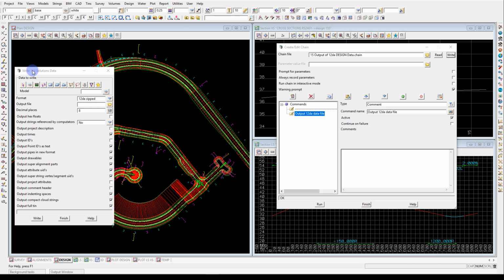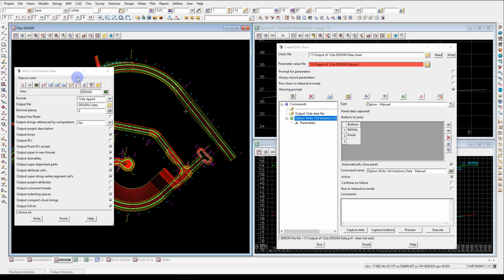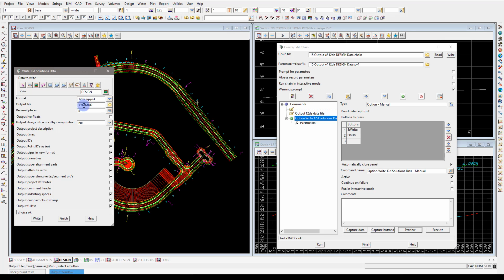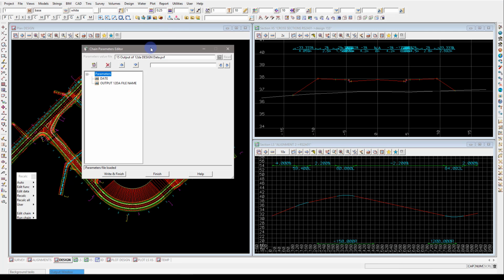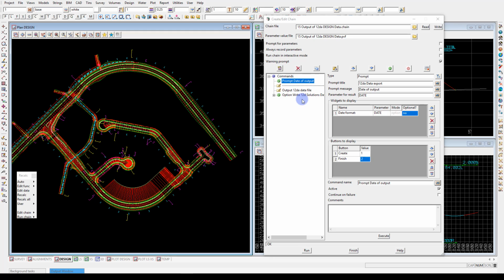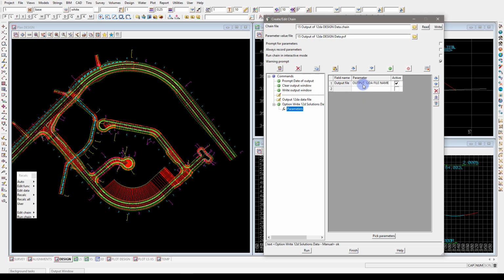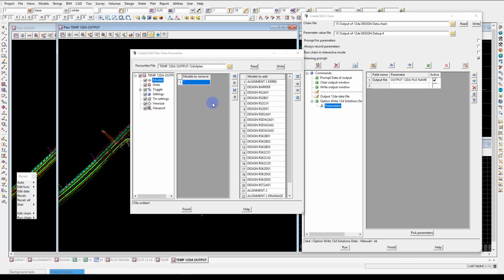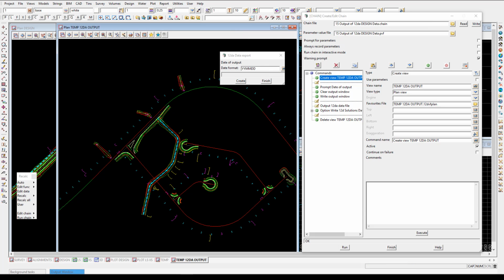Chains Parameter using DATE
Chains - using parameters to automatically enter the date into a file name.